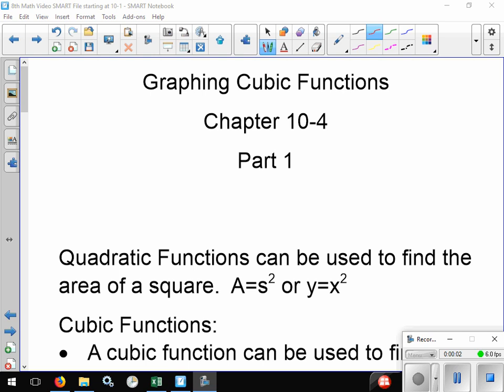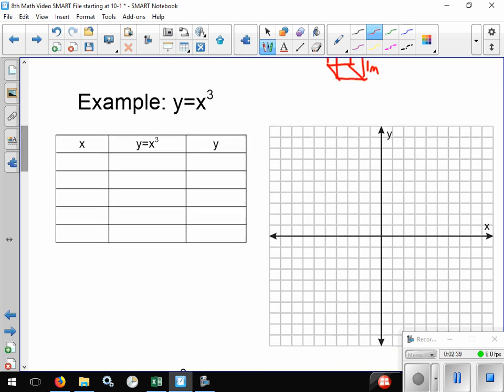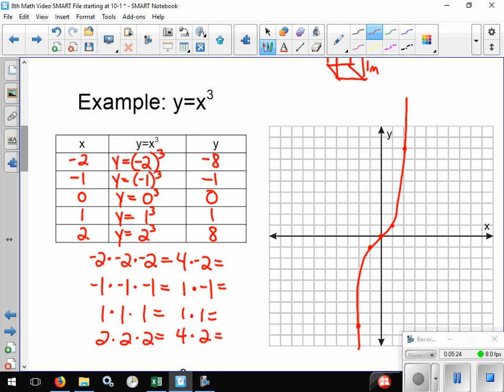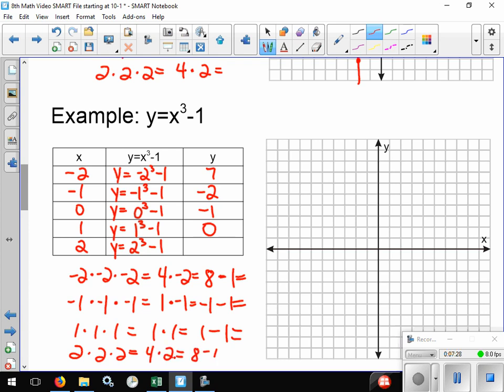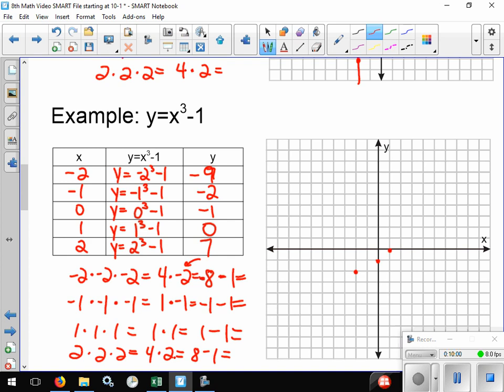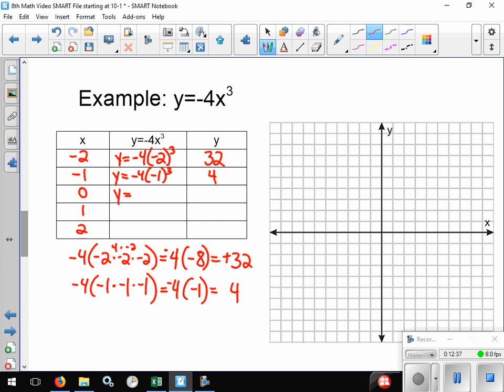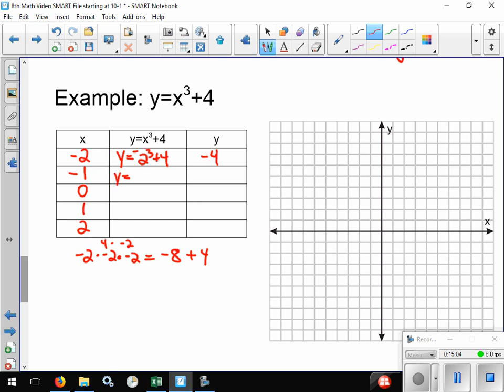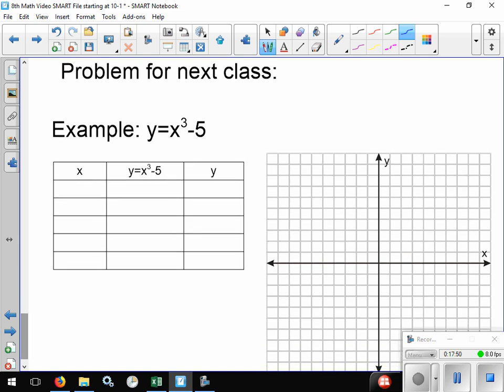Chapter 10-4 Part 1 Graphing Cubic Functions